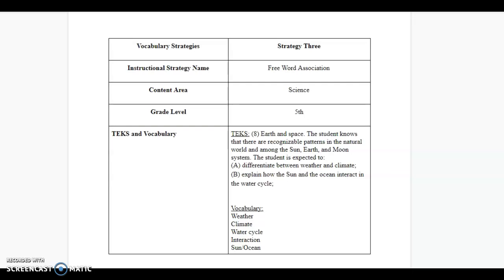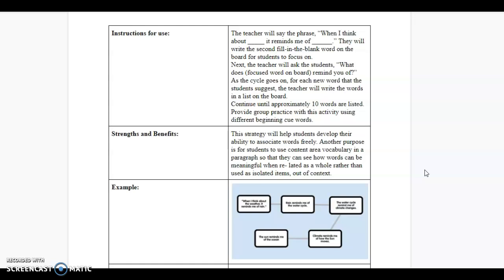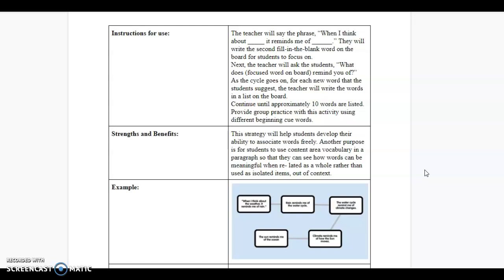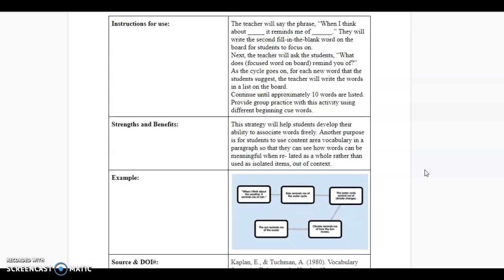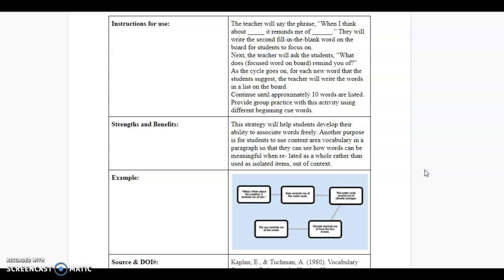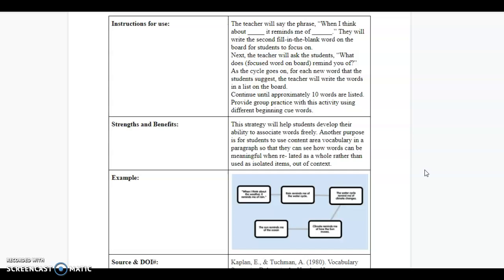Vocabulary Strategy 3